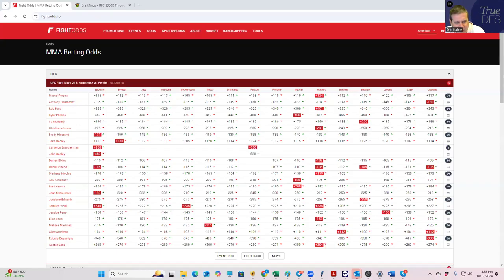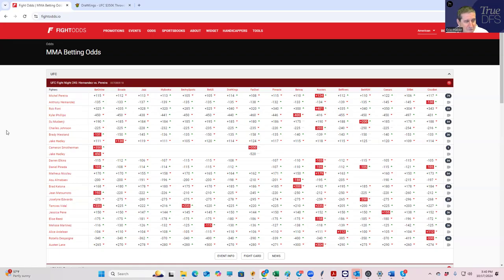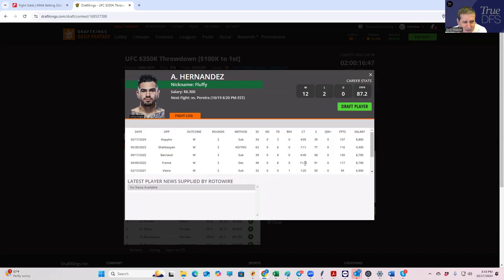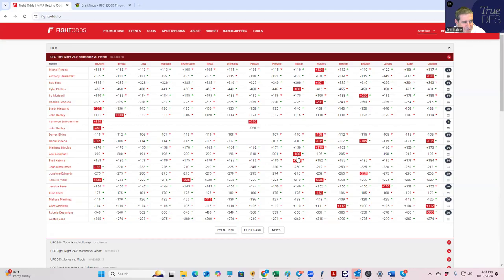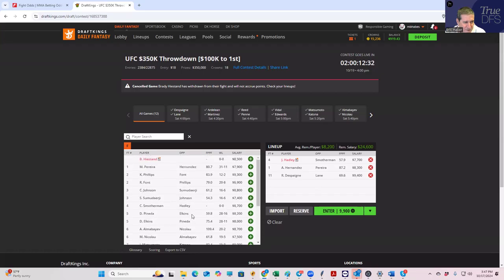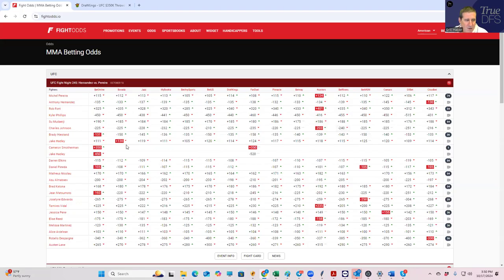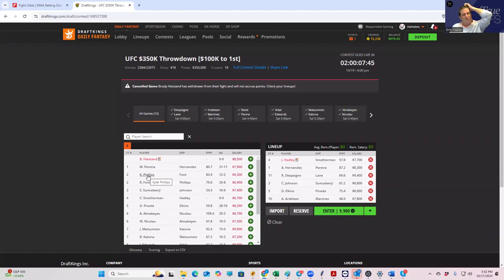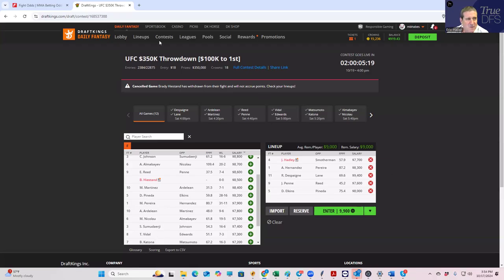UFC DFS SLATE PREVIEW (THE BEST? PLAYS) 10-19-2024